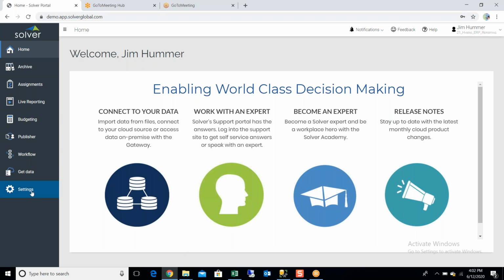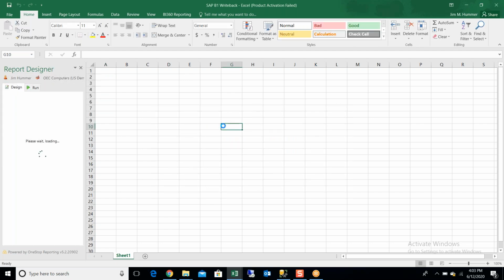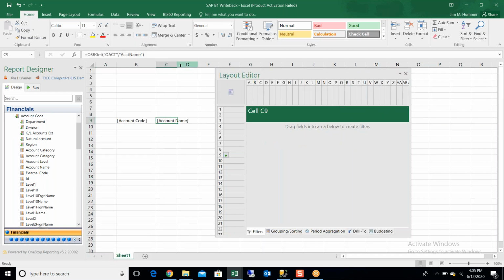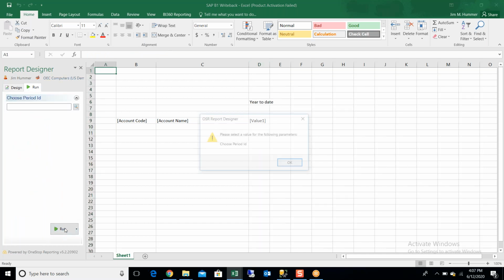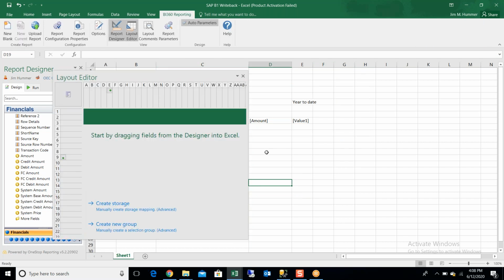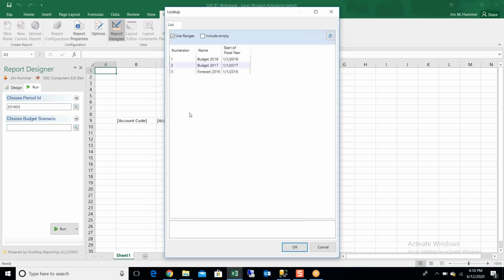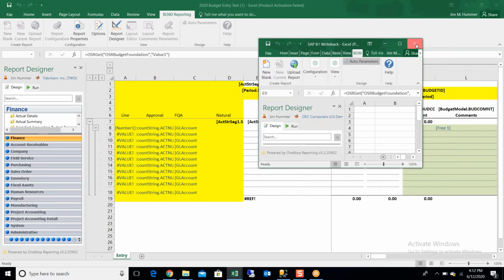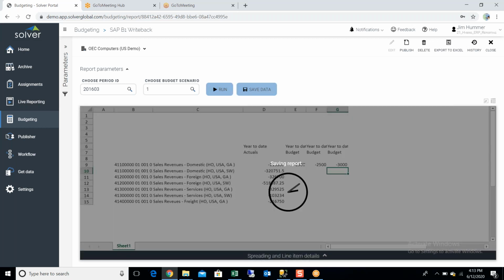SAP B1 Budget Writeback Solver Hybrid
Demo on how to do a Budget Writeback with Solver Cloud Hybrid products